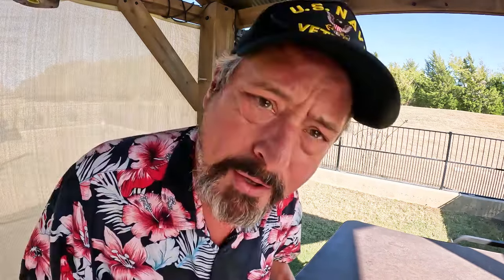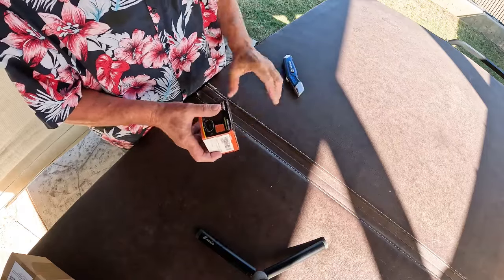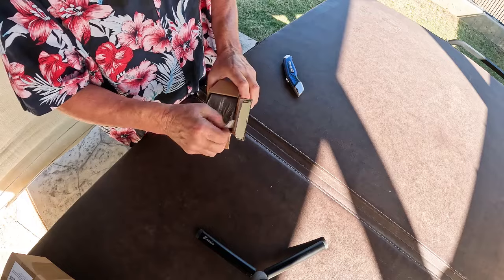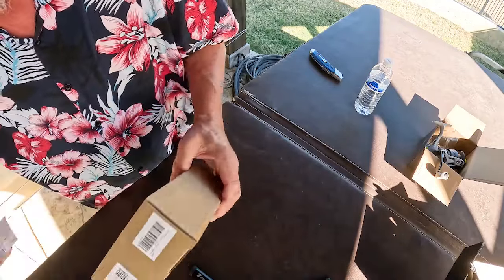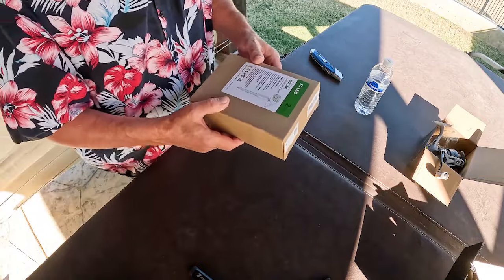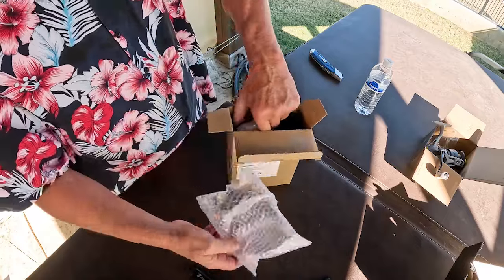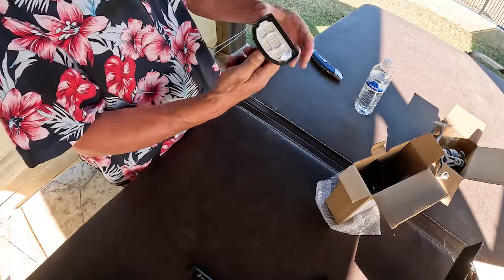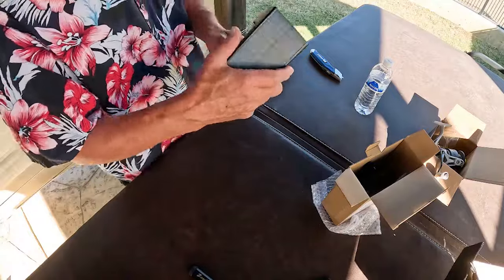Six Fun Finds For This Edition Of Fridays Finds!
In this edition of Fridays Finds we dig into five unique products from four different vendors.
First and foremost we check out a very cool spinning fishing reel from the Handing Store on Amazon the Handing M1 Spinning Reel. This is perfect for catching a big ole mess of fish!
We next check out a super cool set of 6 inch recessed lights from Vevor as well as a cord hanging system from Vevor. Both are really cool things to have!
If you are in need of some solar powered outside lighting then you will be excited to see the Airmee solar powered up-lights!
Vevor also sent us a most handy folding two wheeled folding hand truck that I have just feel in love with! Last but not least we check out a very neat magnetic bottle holder from Sknooy that is perfect for keeping your beverage right at hand!